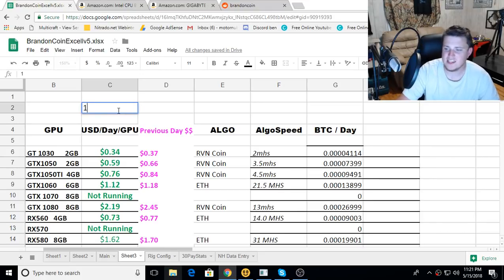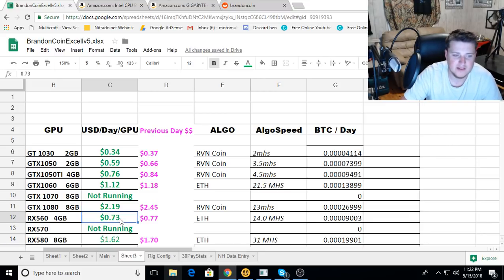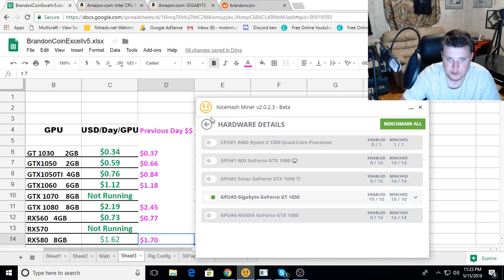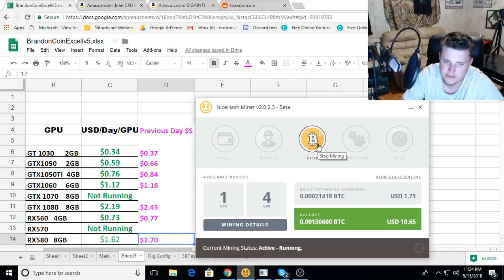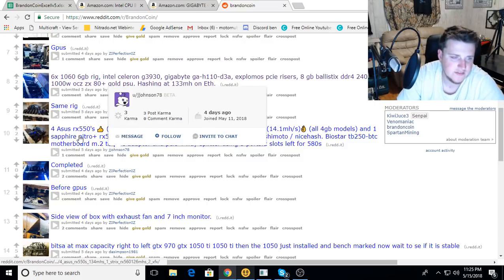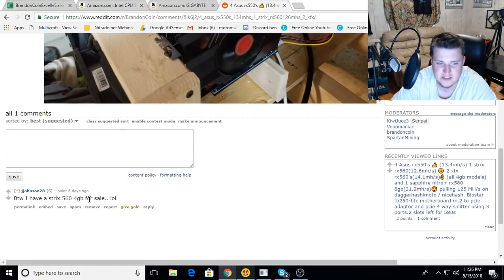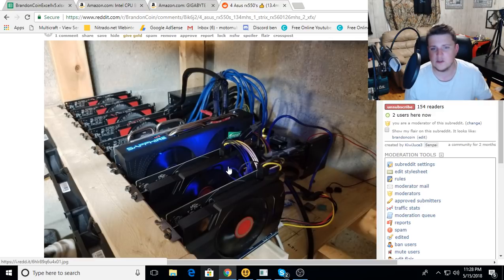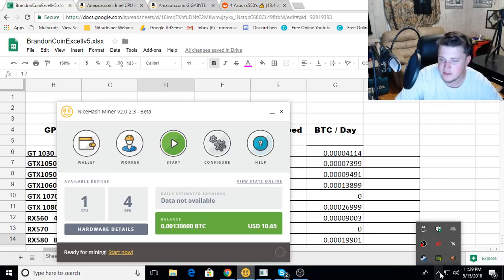Mining Ethereum on GTX 1060 6gb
. z270 7gpu motherboard

G3900 cpu